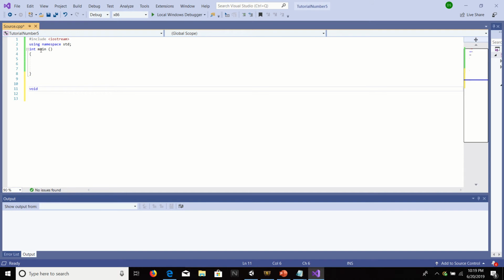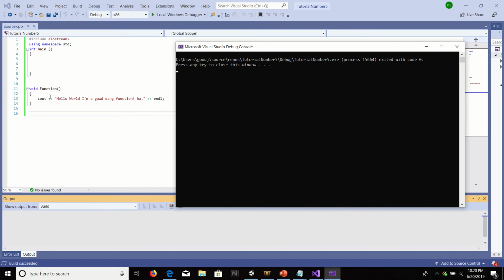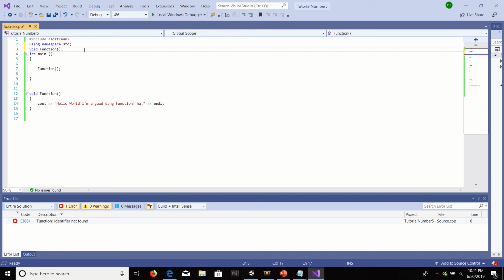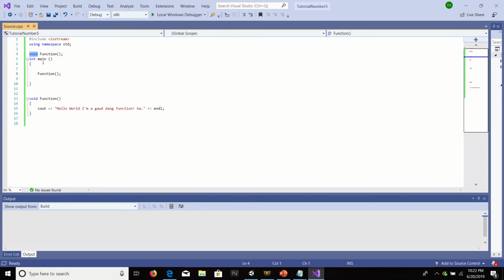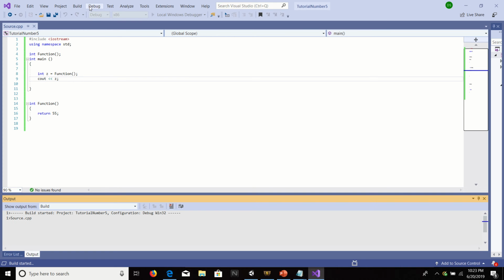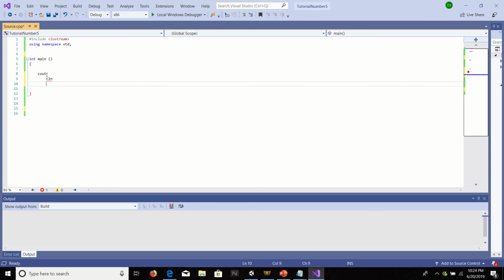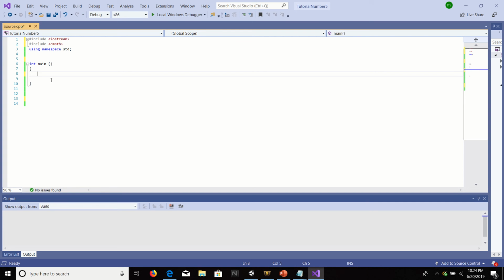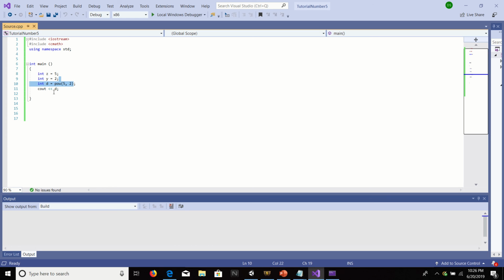C++ Tutorial Episode 5 (Introduction to Functions)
In this video I am going to be introducing functions and libraries.